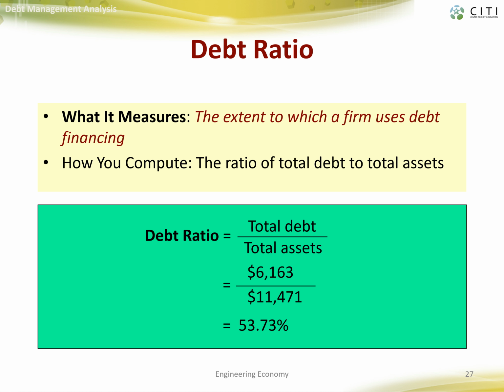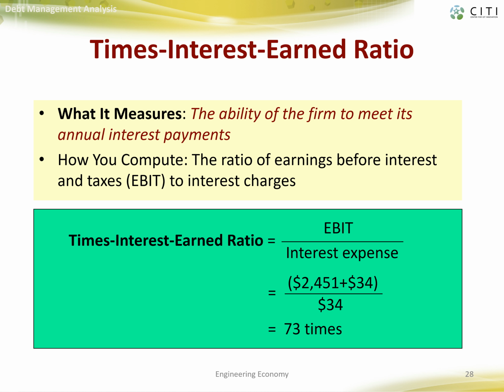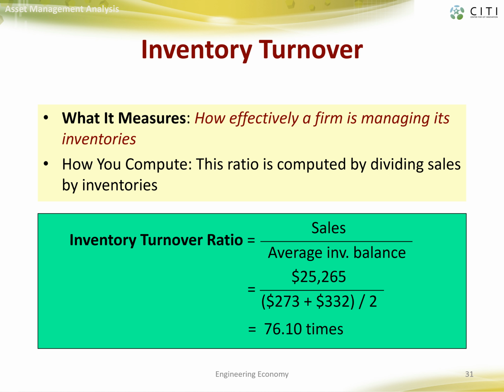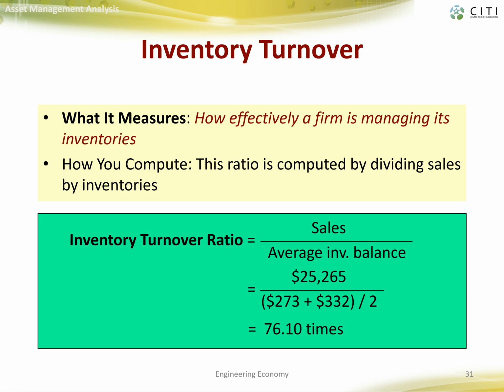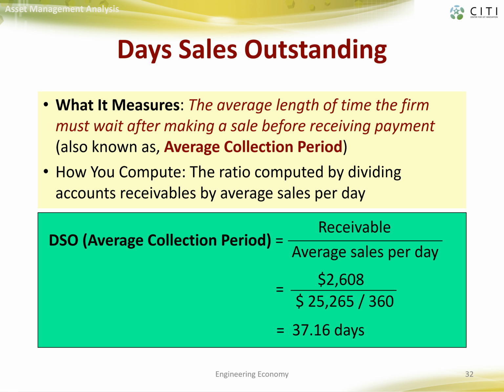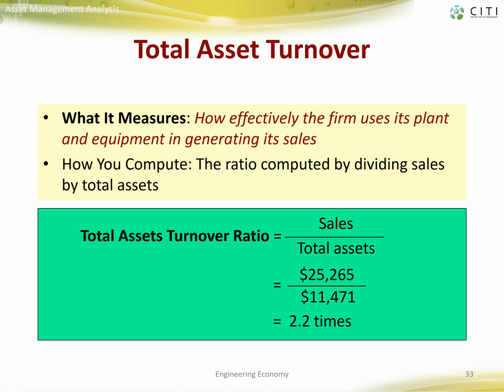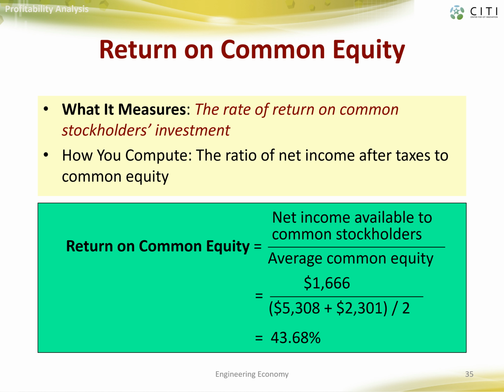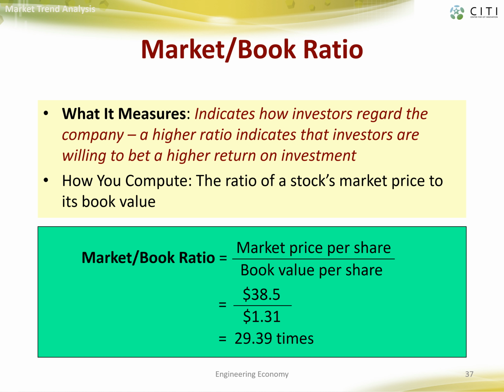Week 2 - Introduction to Engineering Economics (4)